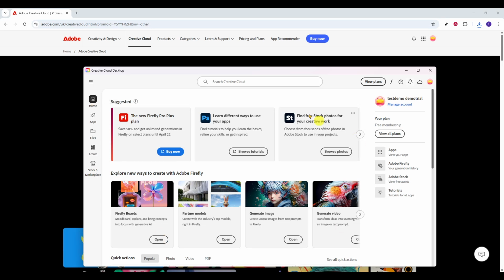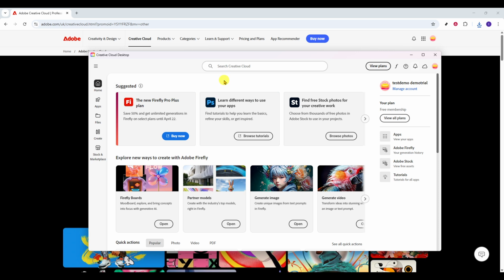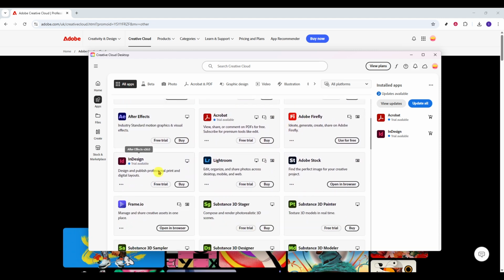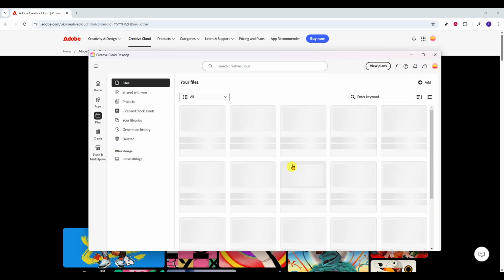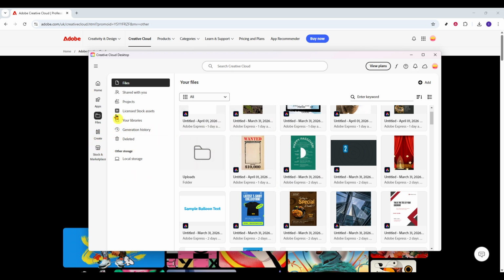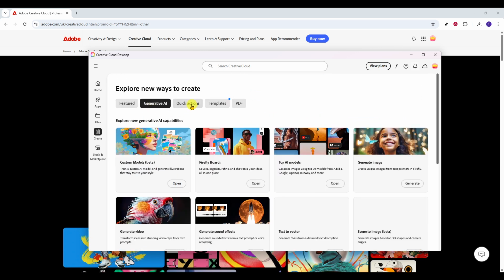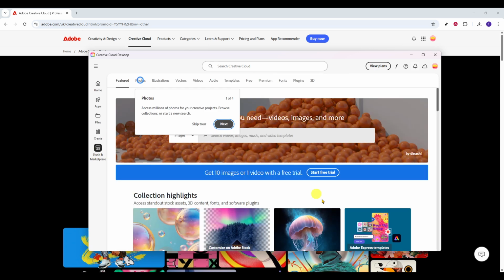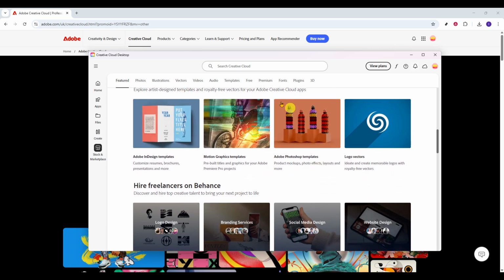How To Use Creative Cloud || Get Started With Adobe Creative Cloud Tutorial (2026) (Complete Guide)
Learn how to use Adobe Creative Cloud with this easy and complete tutorial. In this video, we guide you through getting started with Creative Cloud, exploring its apps and features, and understanding how to manage your projects. This beginner-friendly guide is perfect for anyone new to Adobe Creative Cloud in 2026. Follow along to make the most out of your Adobe Creative Cloud experience.